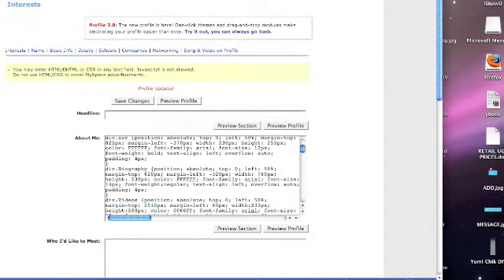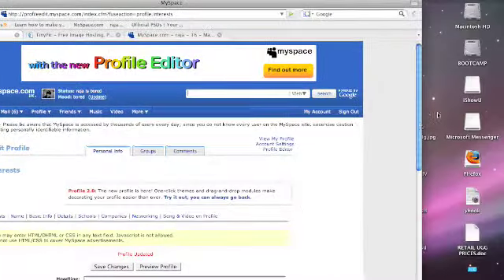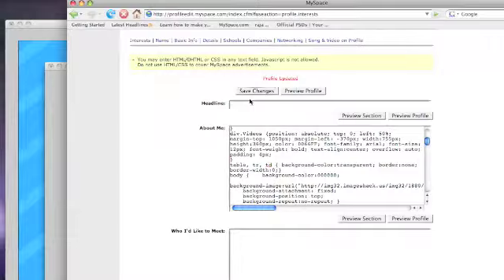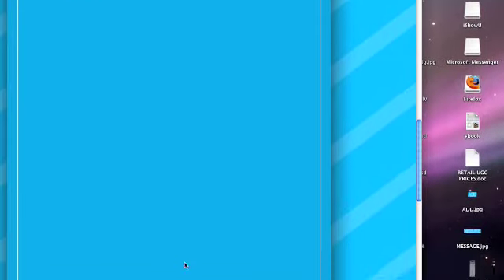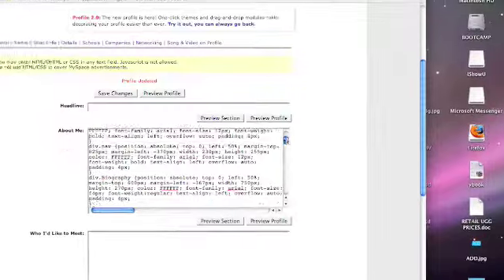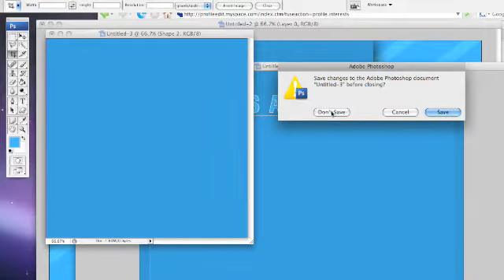DIV Overlay Tutorial (Part 4)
AND DOWNLOAD THE MYSPACE DESIGN PACKAGE

how to make a div overlay layout